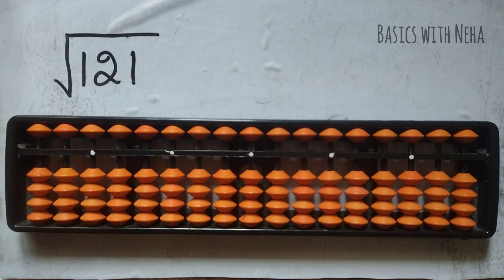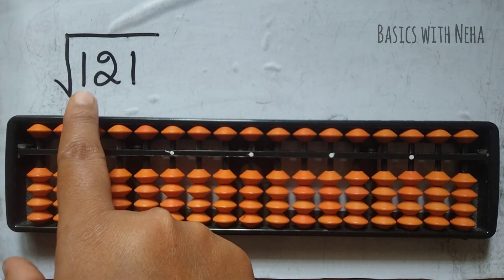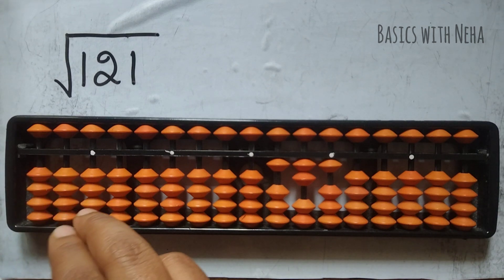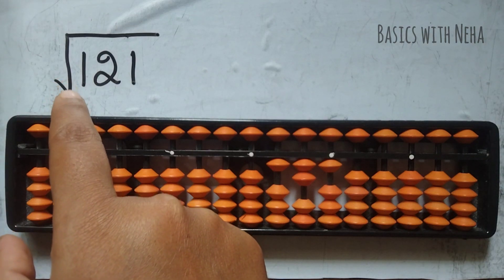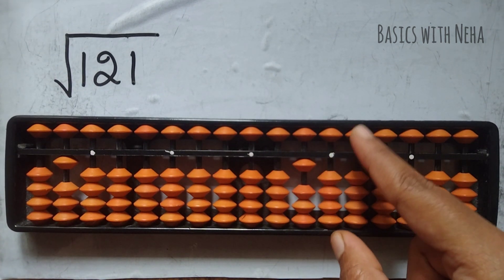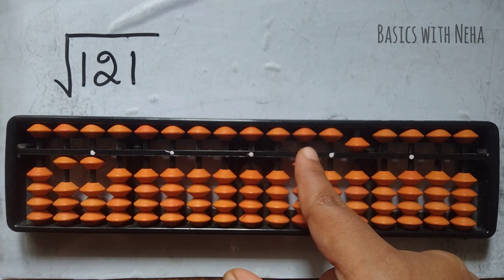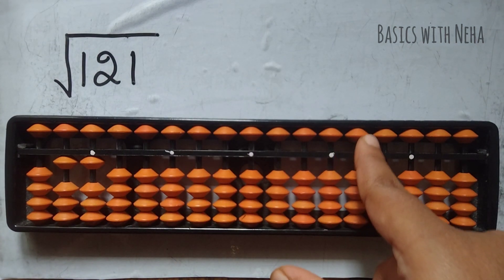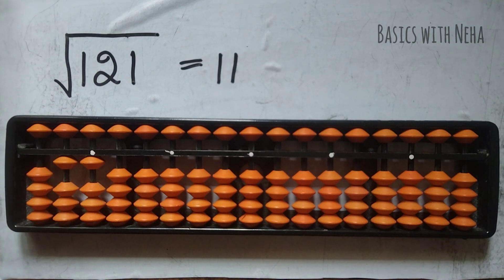Perfect square root using Abacus | Abacus square roots √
Watch this video completely without skipping to completely understand how square roots using the Abacus tool is done. if you are liking my videos please share it with your family and friends and subscribe to my channel and also click on the bell icon so that you will not miss out on any of my new videos.